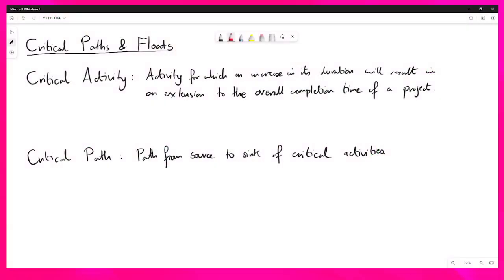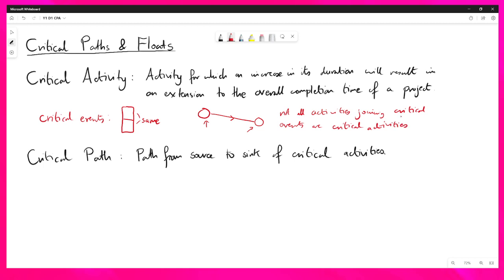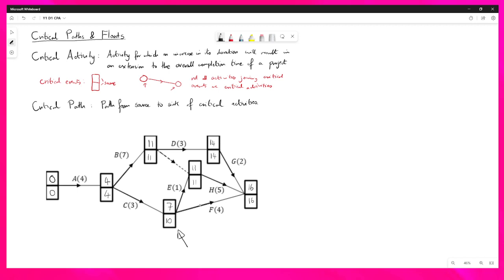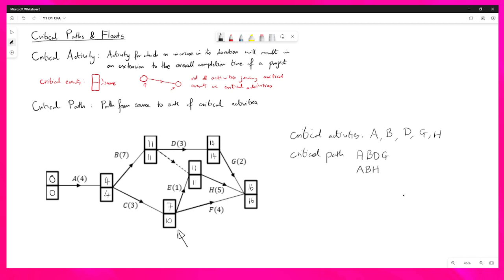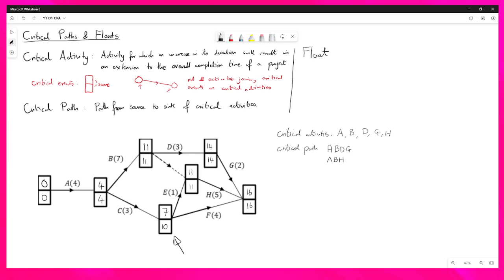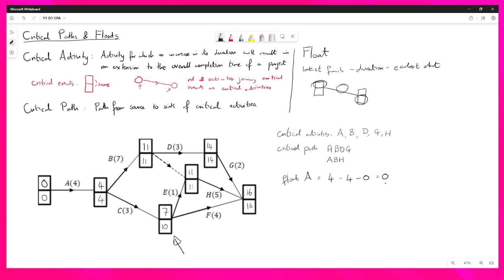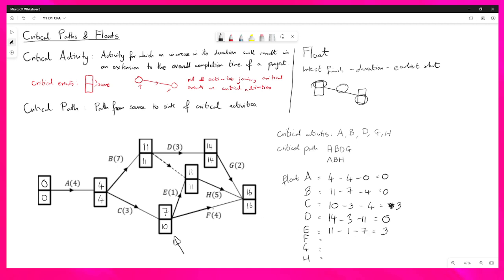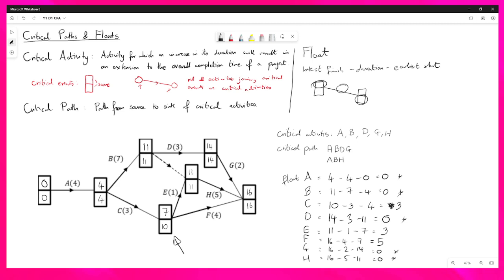Y1 Decision 1 Critical Path Analysis: Critical Activities and Floats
This video focuses on using an activity network to identify the critical activities and also introduces the concept of Float of an activity.